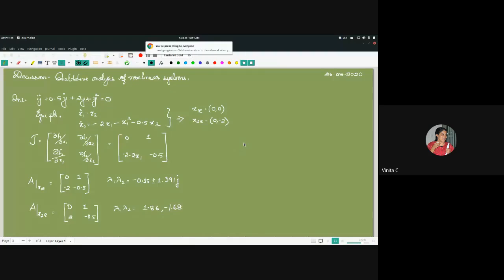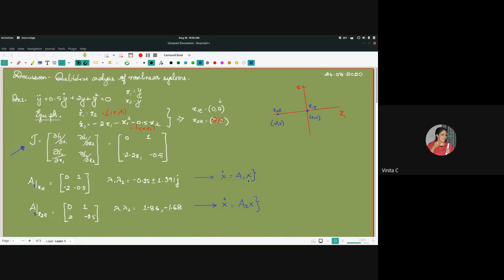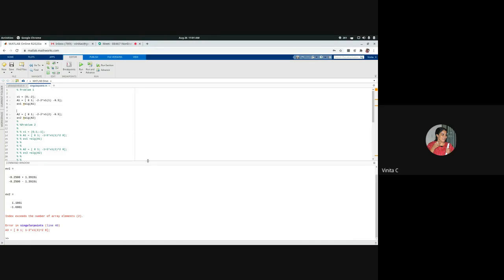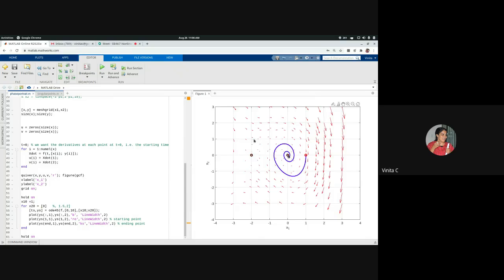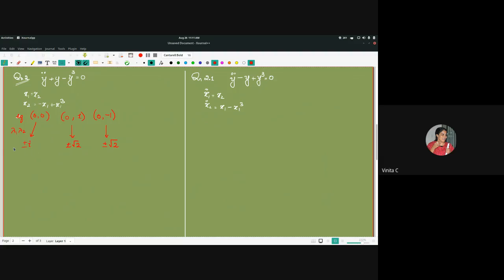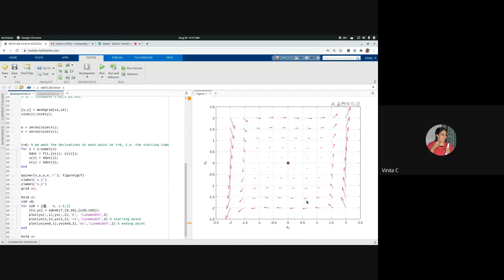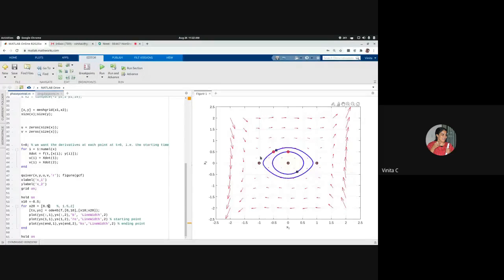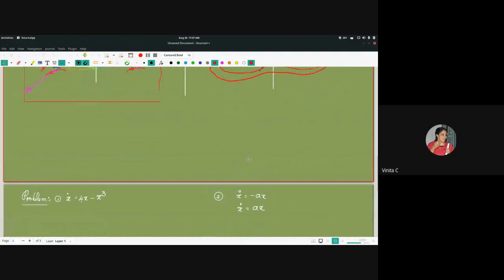EE467 NLCS Discussion-2 - 26 August 2020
Discussion 2 - A qualitative analysis of nonlinear systems.
- Linearising about equilibrium point and studying the system behaviour near the equilibrium point.